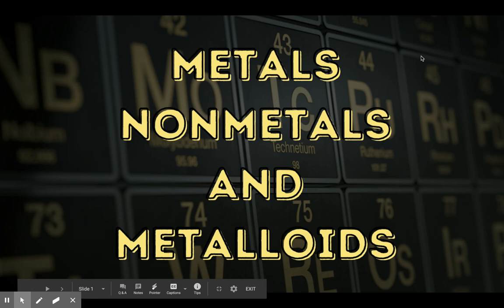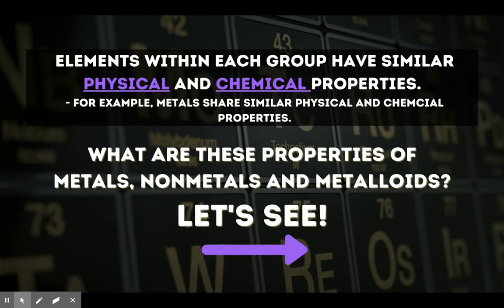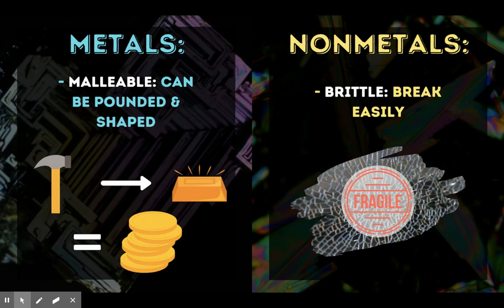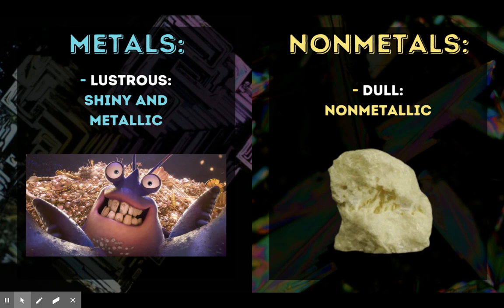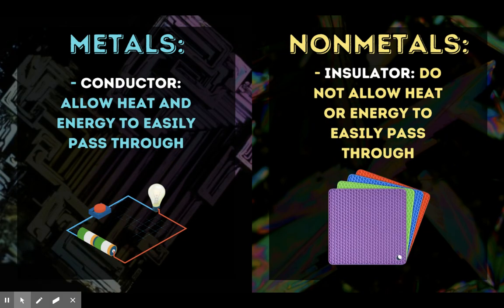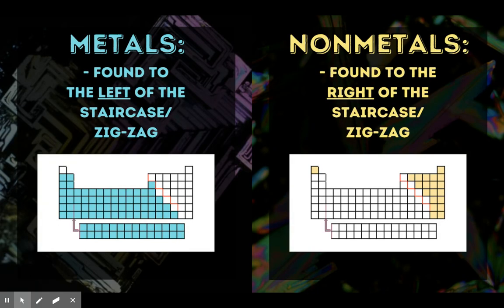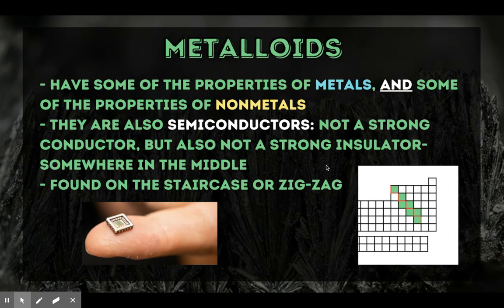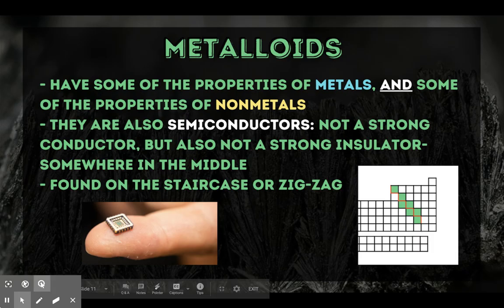Metals, Nonmetals and Metalloids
In this video, we discuss the three differences between metals, nonmetals, and metalloids.